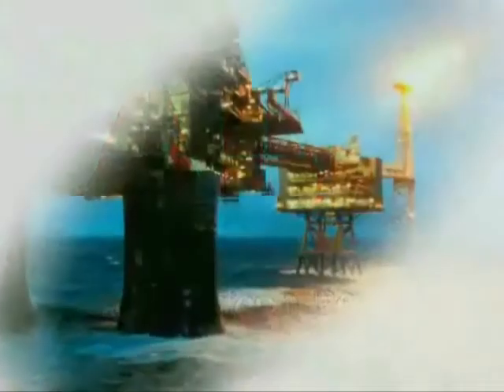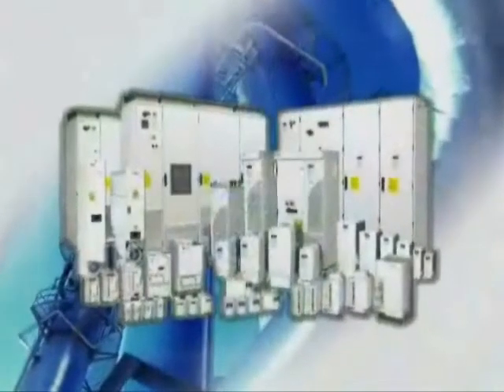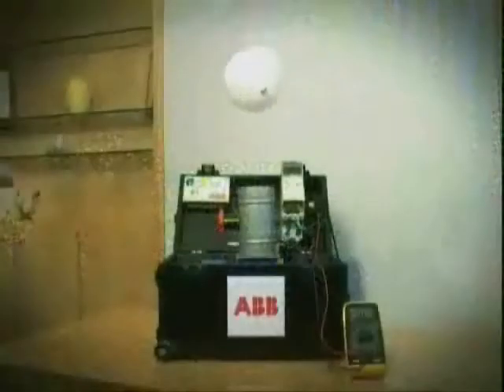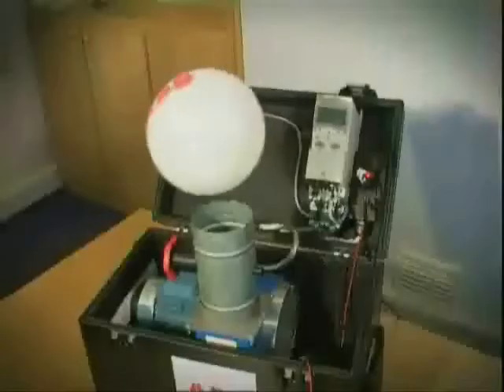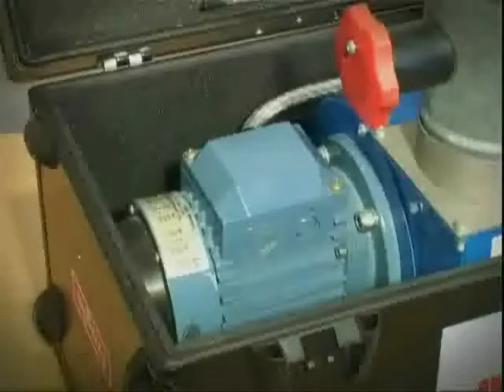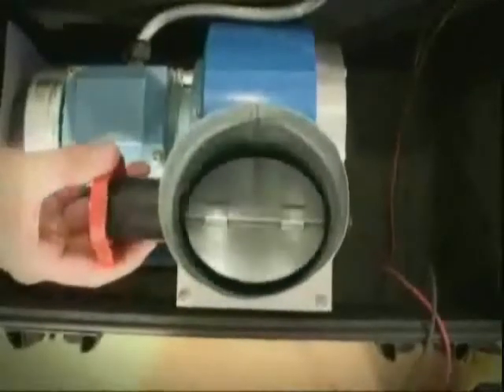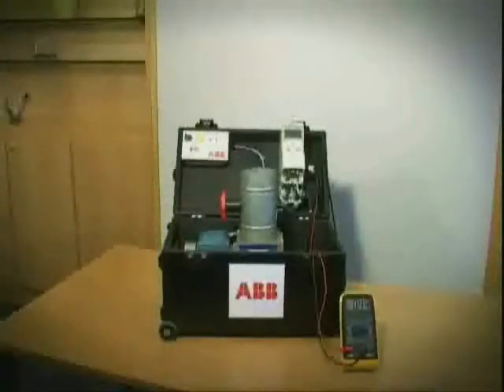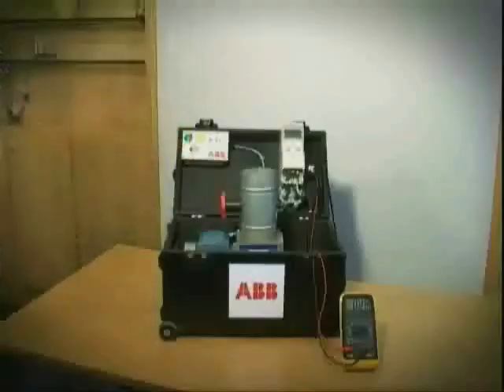Introduction to Variable Speed Drives